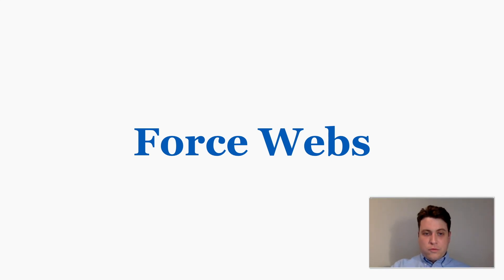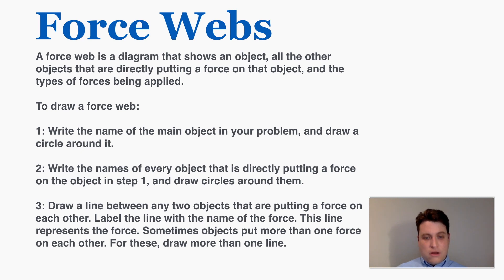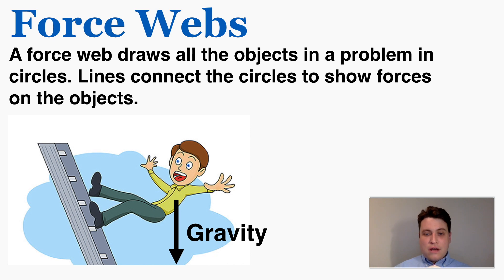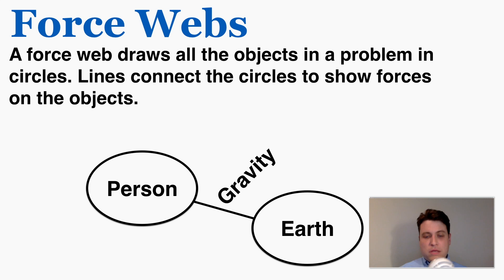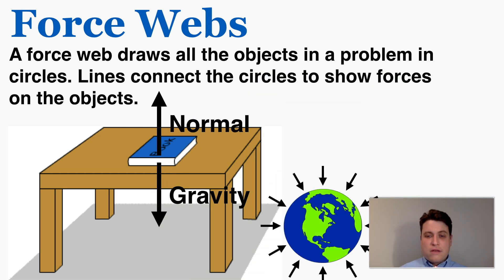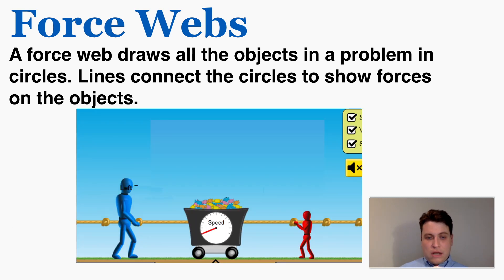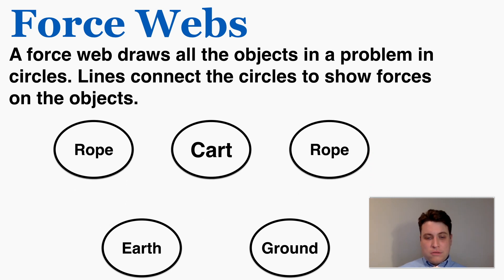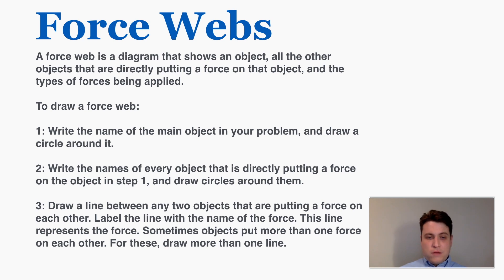Force Webs in IB Physics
A force web shows all the objects in a problem in circles. Lines connect the circles to show forces on the objects.